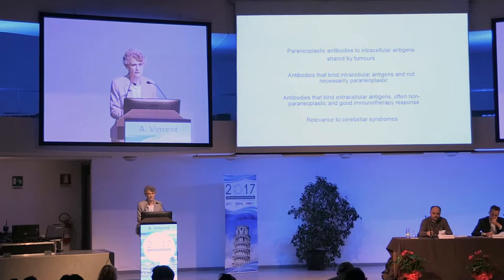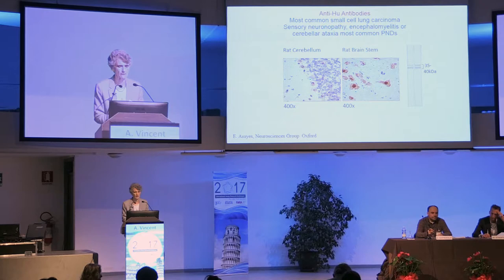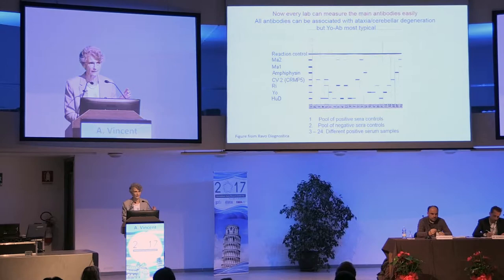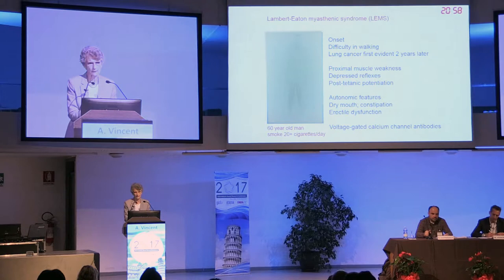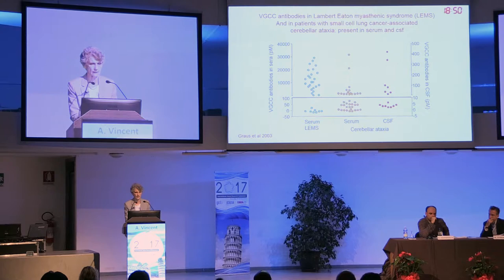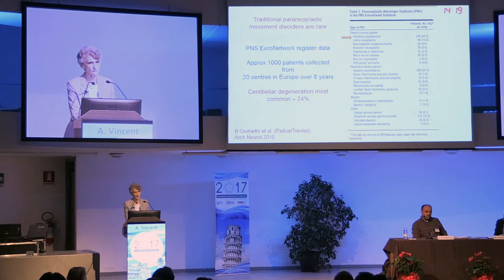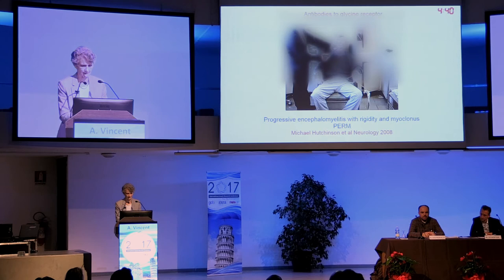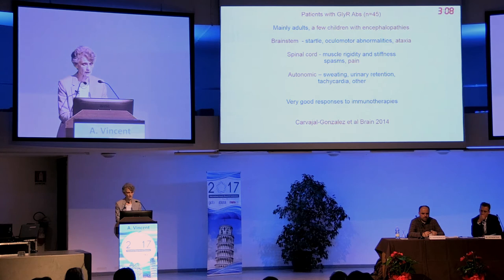The presence and relevance of autoantibodies to CNS proteins in patients with CA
Filmed at the International Ataxia Research Conference 2017- Pisa

Wednesday 27th September 2017
Strand: Molecular Basis of Disease

The presence and relevance of autoantibodies to CNS proteins in patients with cerebellar ataxia

Speaker: Angela Vincent
Nuffield Department of Clinical Neurosciences, Oxford